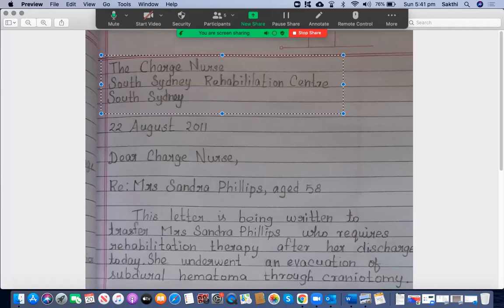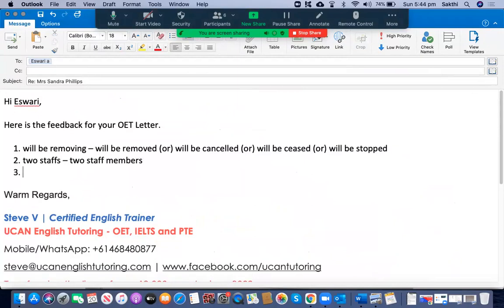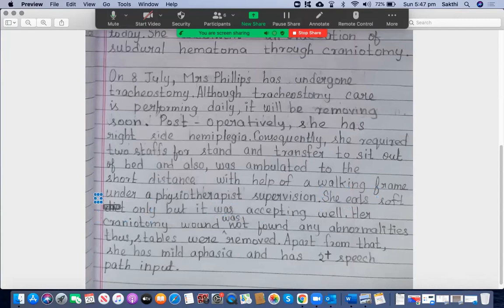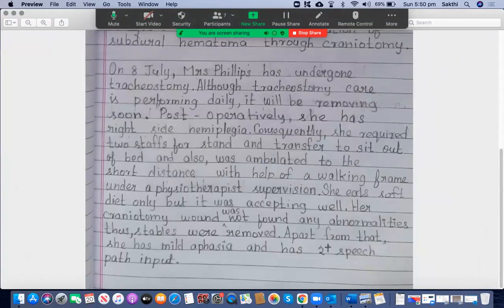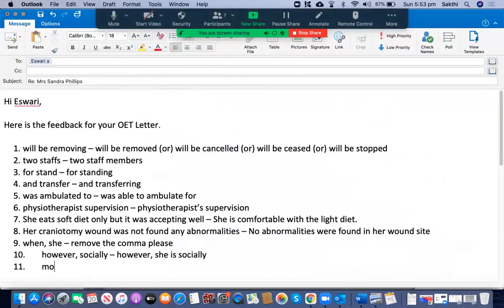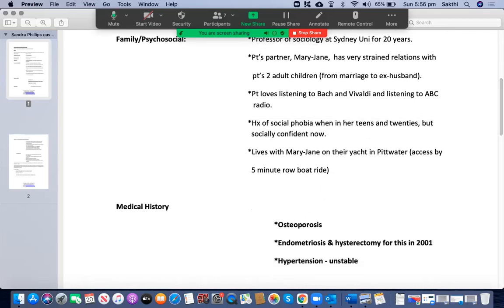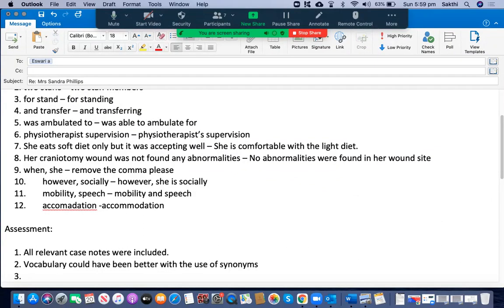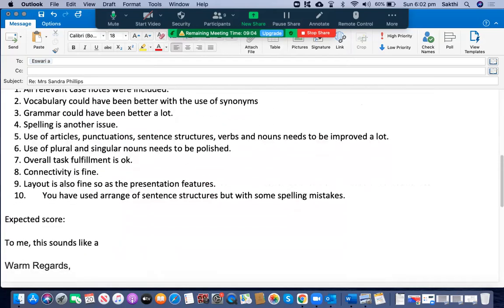View Sandra Phillip's Awesome Word-by-word OET Transfer Letter Correction Video & Ace OET Like A Pro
This video shows the word-by-word assessment and correction of a C Grade OET Transfer Letter written by a Nursing Student for Sandra Phillips' case notes. It includes the case notes, answer, assessment, detailed explanation on each mistake and how to correct them. It would be of great help for you if you watch this video fully and understand what mistakes are committed by other students so that you can avoid those mistakes in your Letter and Role Play Conversation. Remember, prevention is better than cure.

Warm Regards,